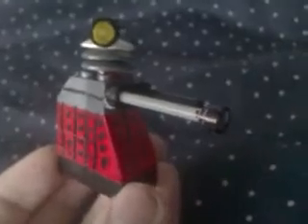Lego doctor who customs 2